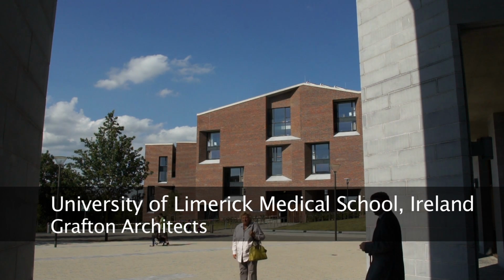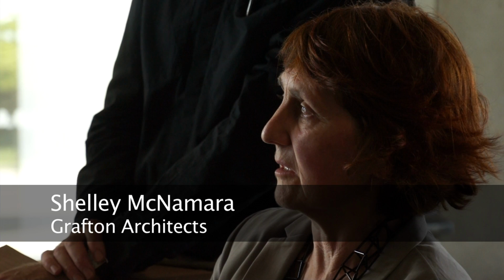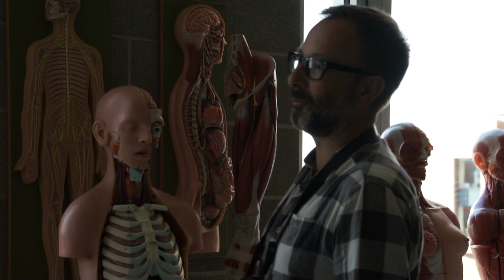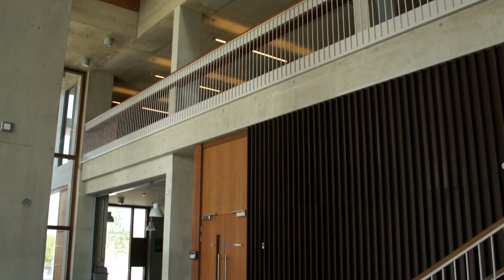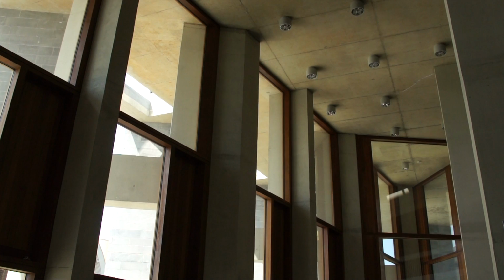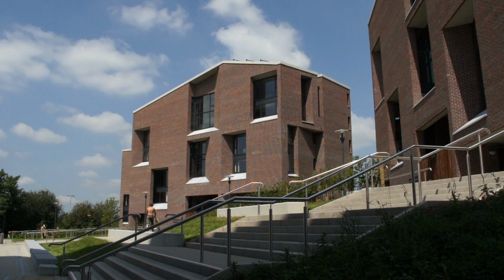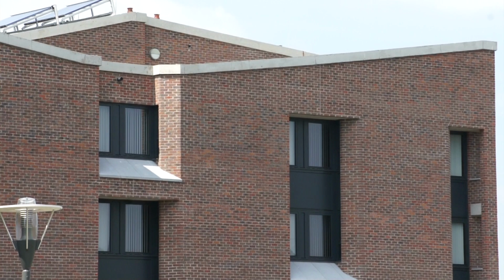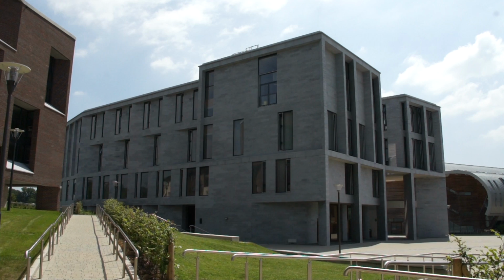Shortlisted EUMiesAward2015 - Medical School, Student Housing - Limerick - Grafton Architects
University of Limerick – Medical School, Student Housing, Piazza and Pergola
Limerick, Ireland
Grafton Architects
Shelley McNamara, Yvonne Farrell, Ger Carty, Philippe O’Sullivan